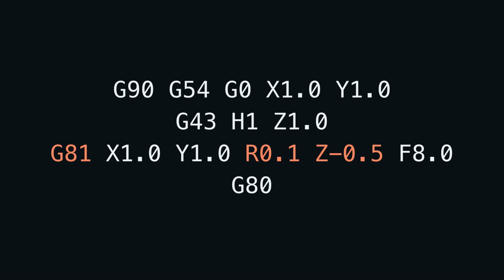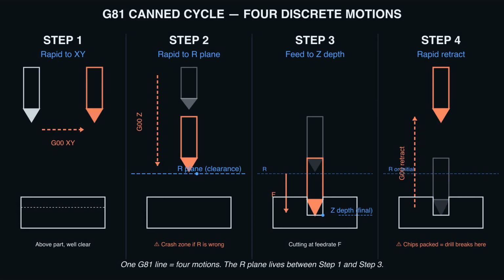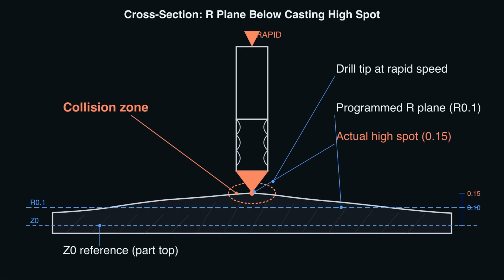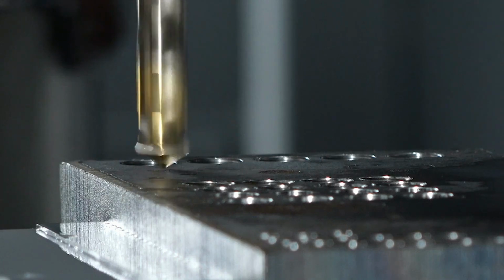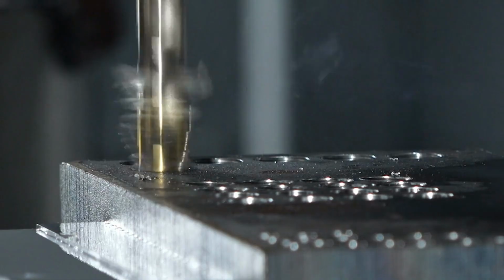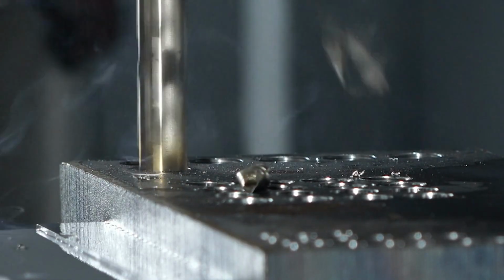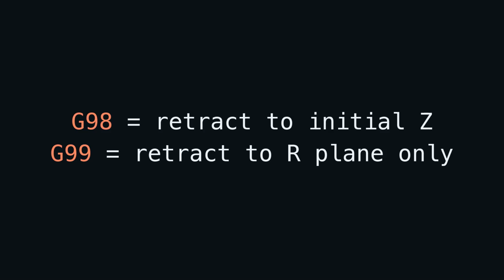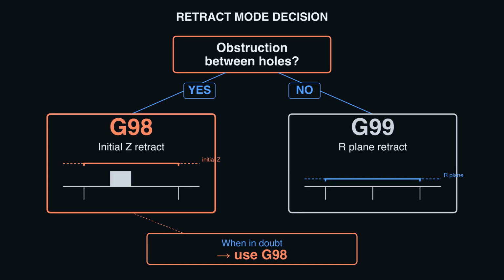G81 Drilling Cycle: The R-Plane Mistake That Snaps Drills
G81 drilling cycle explained in plain English — what the canned cycle hides, how the R plane actually works, and the R-plane mistake that snaps drills on cast and rough stock. We also cover G98 vs G99 retract, when to switch from G81 to G83 peck drilling, and why forgetting G80 puts holes in your fixture.

00:00 The one line of code that hides four moves
00:38 The four motions inside every G81 cycle
01:15 What the R plane really controls
01:48 The R0.1 mistake that breaks drills on rough stock
02:30 G98 vs G99 — the retract height decision
03:20 When G81 stops working and G83 takes over
04:05 Don't forget G80 (or your fixture gets a hole)
04:40 The takeaway + subscribe

If this was useful, the G83 peck drilling video covers the exact peck depth math that keeps chips clearing in deep holes — the next thing to learn after G81.

Shop Talk drops a new plain-English code breakdown every week.

  • Best gifts for a CNC machinist under $100
  • Best CNC machine for a small shop
  • Best CNC lathe for the home shop
  • Best CNC mill for precision + production work
  • Best fiber laser for metal engraving

Real pros/cons, real price tiers, no fluff.